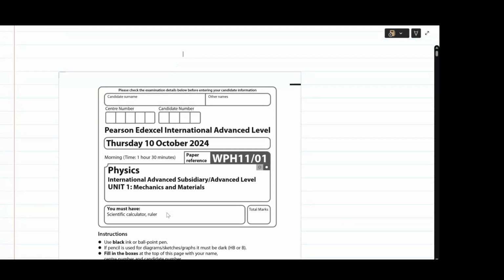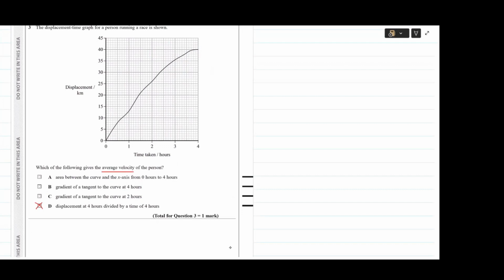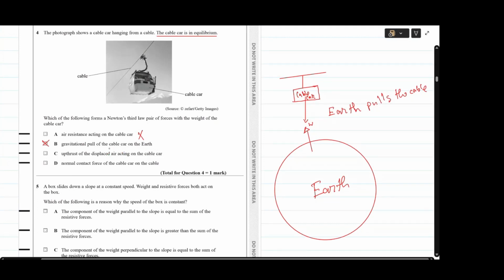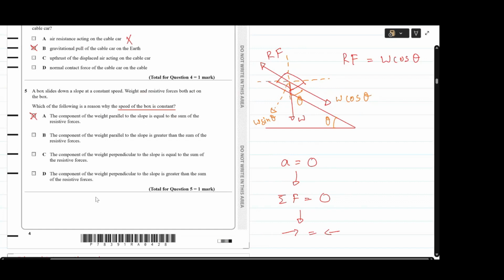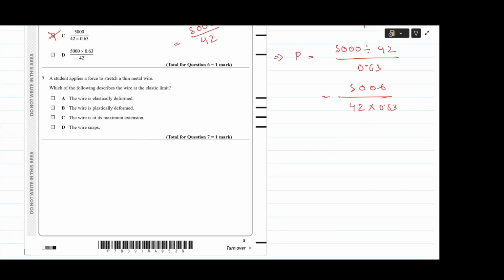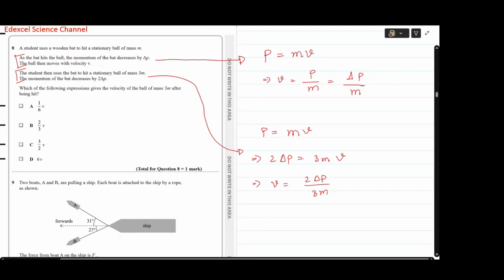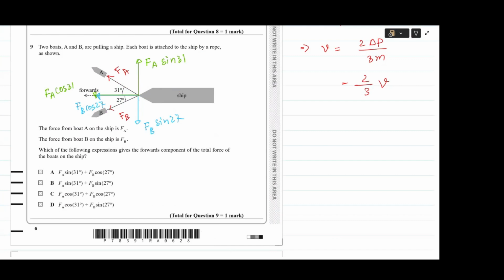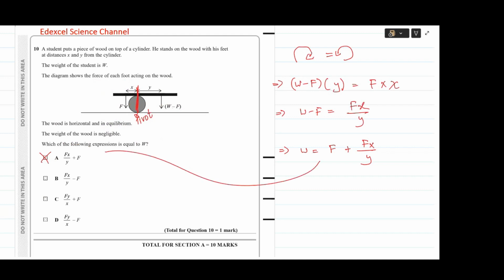Edexcel IAL Physics Unit 1 October 2024 Past Paper Discussion Q1 10